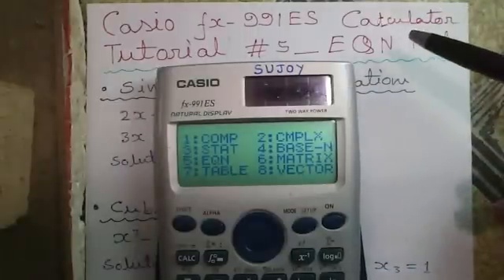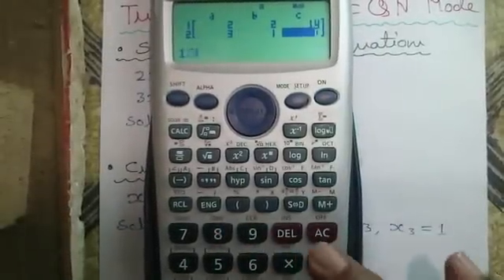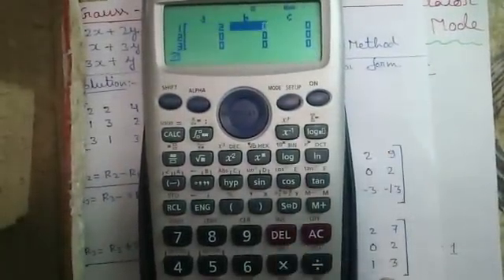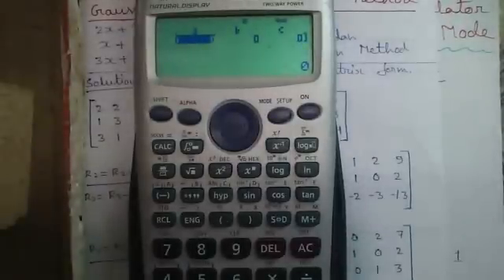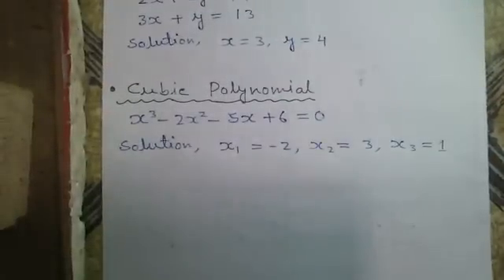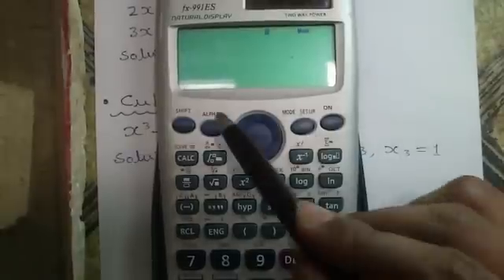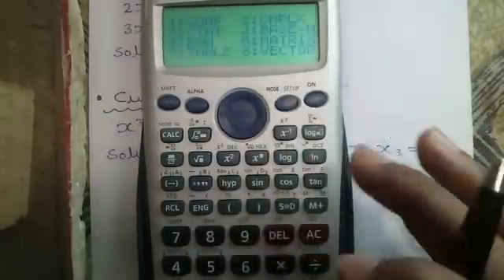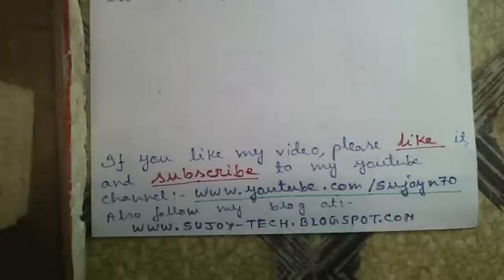Casio fx-991ES Calculator Tutorial #5: Equation Solver Mode(EQN)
Today I'll tell you everything you should know about mode 5, Equation Solver Mode of Casio fx-991ES calculator. And how to solve linear,quadratic,cubic equations word problems on scientific calculator! See description below.

Topics covered-
1. How to solve "Linear Simultaneous Equations" on Casio fx-991ES.
2. How to solve "System of Three Linear Equations" on Casio fx-991ES.
3. How to solve "Quadratic Equations" on Casio fx-991ES.
4. How to solve "Cubic Polynomial Equations" on Casio fx-991ES.
5. What is root?
6. How to check roots on Casio fx-991ES.